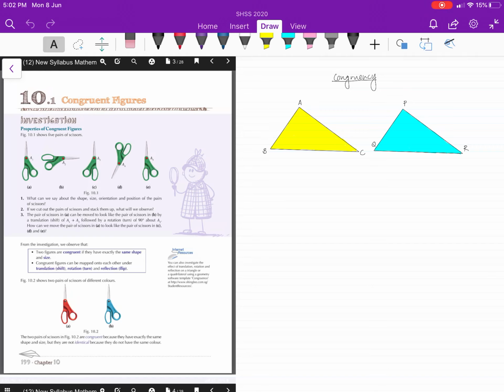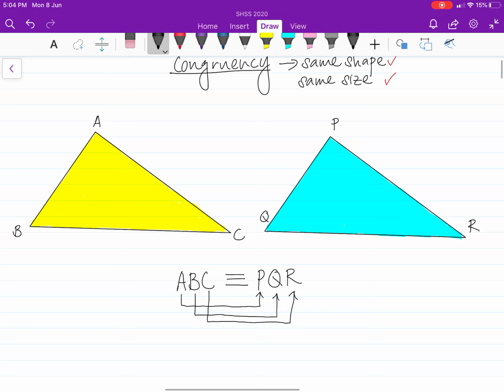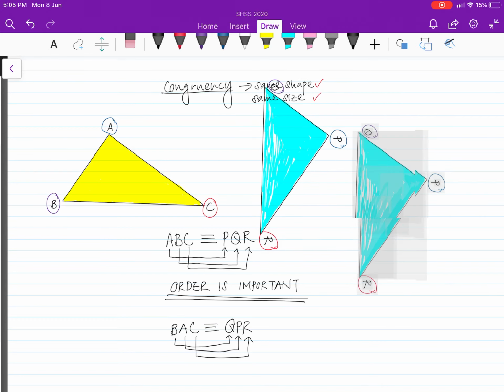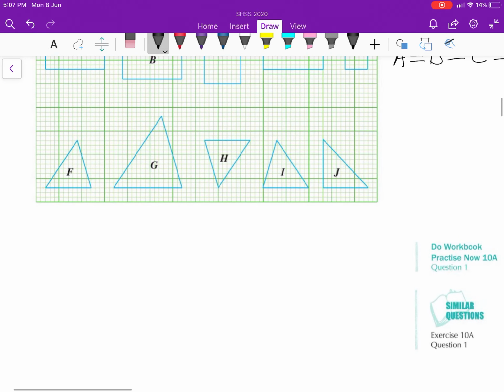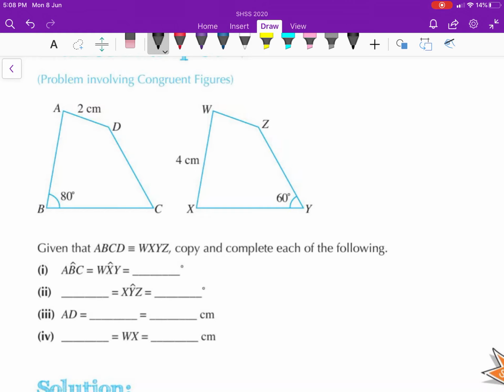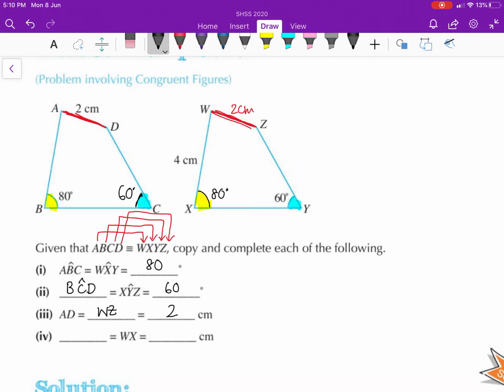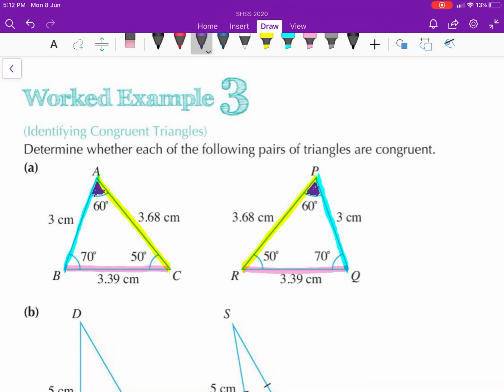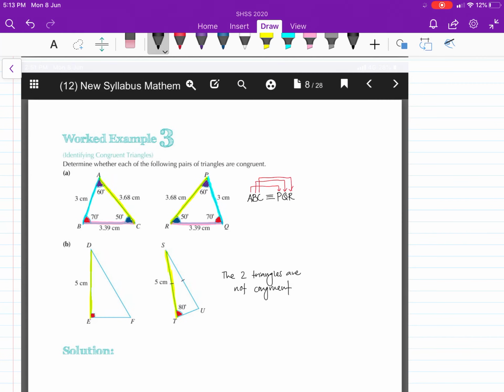SHSS 2NA Chapter 10.1 Congruency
HBL T3W2